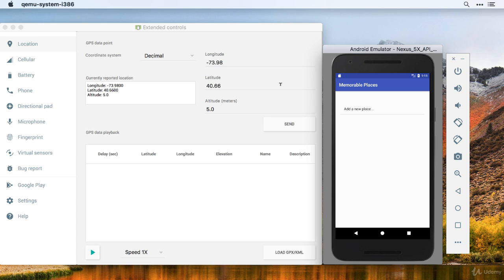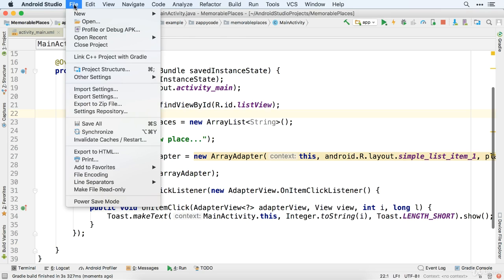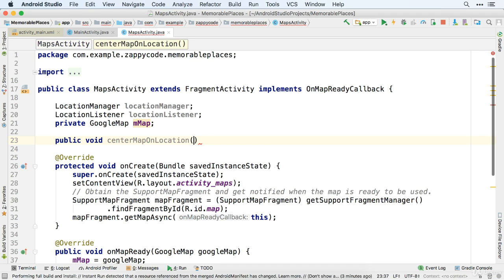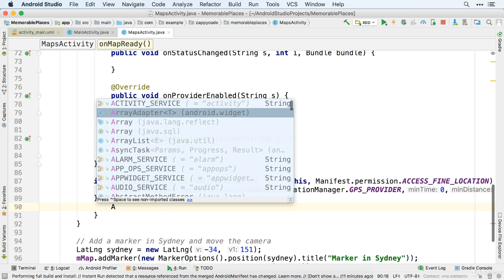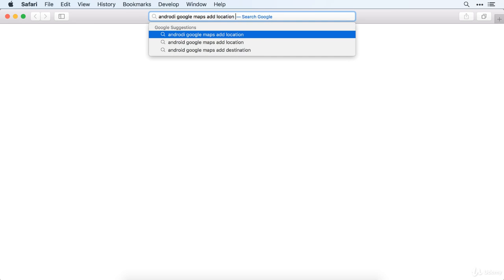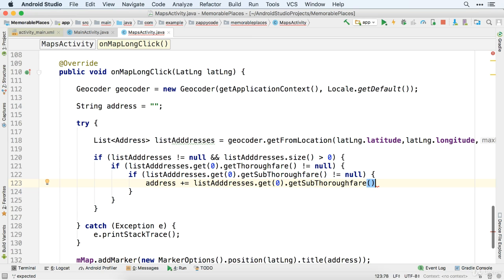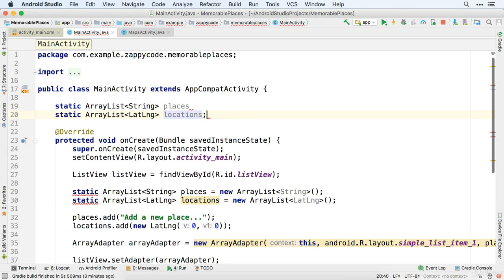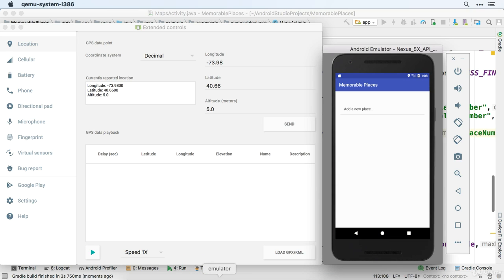Memorable Places App | Android App Development Tutorial For Beginners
In this tutorial we will learn how to make an app that stores memorable places you visit with the help of android studio and java .